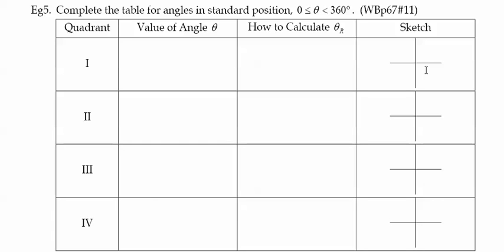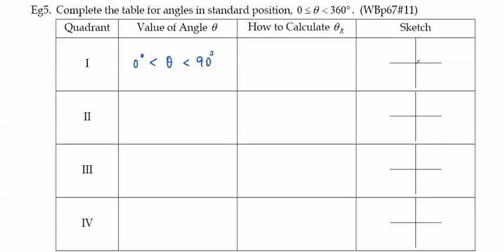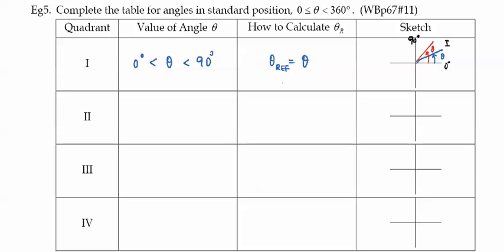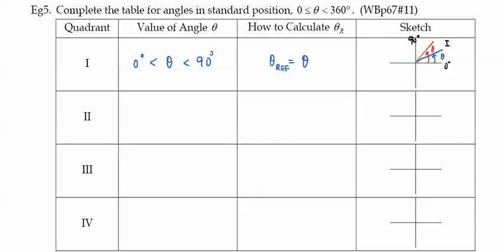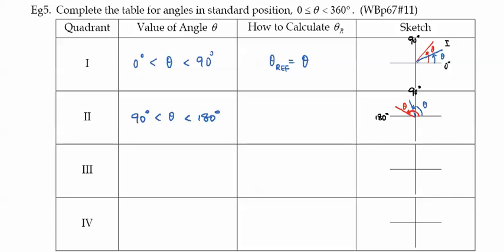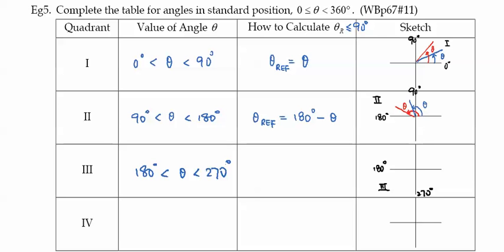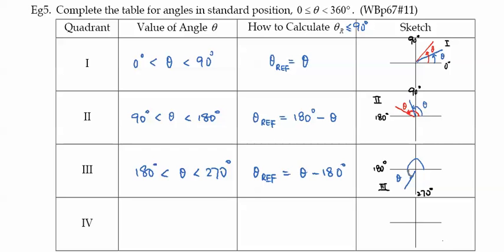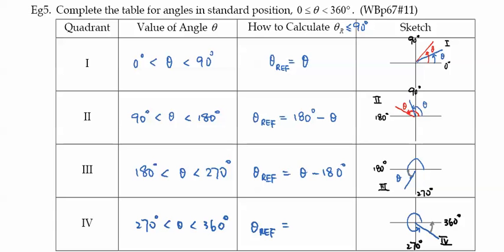M11 pCal 8 Trigonometry L1 eg5